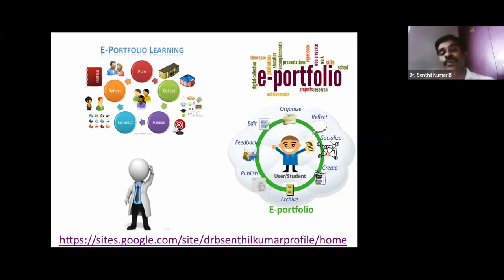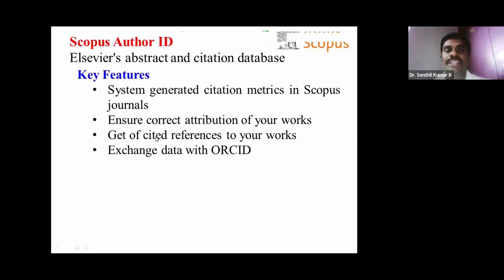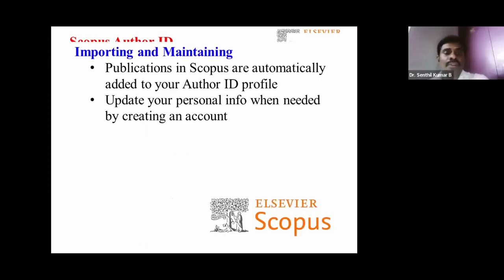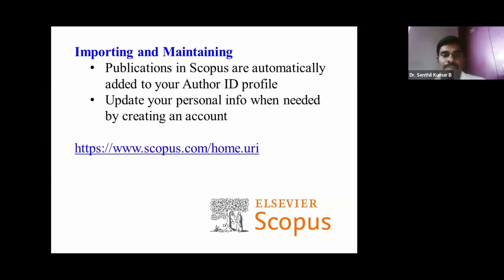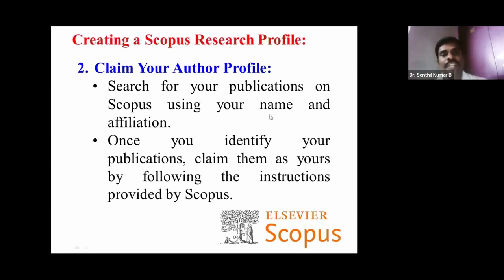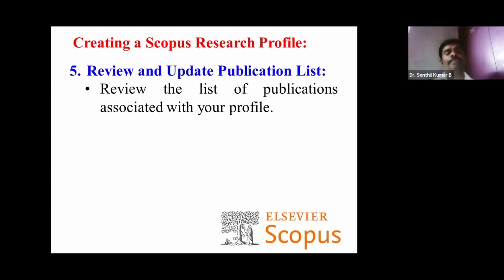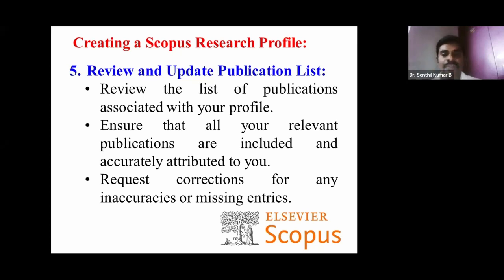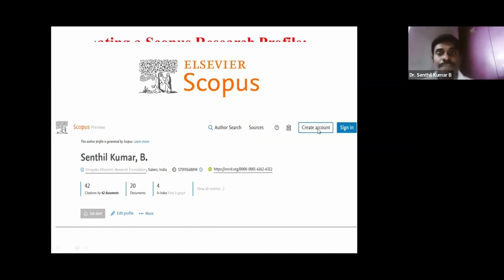What is E-portfolio for researchers?